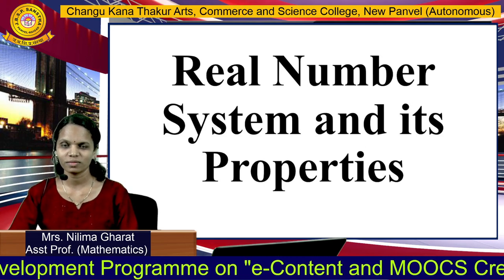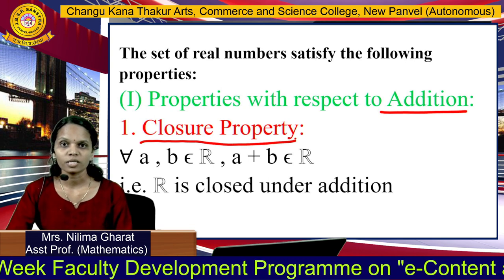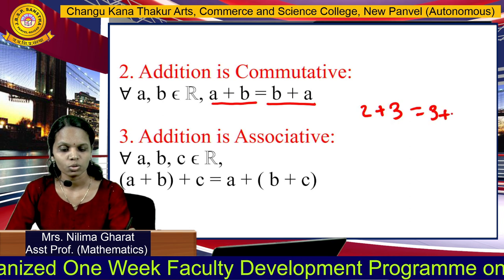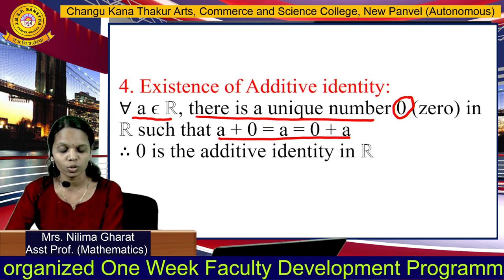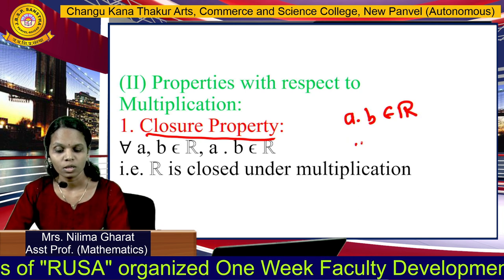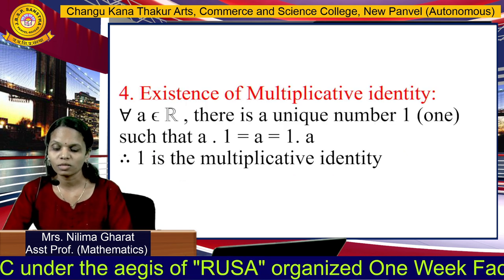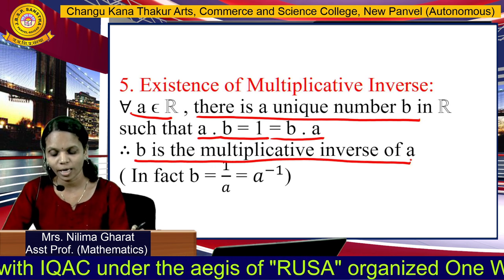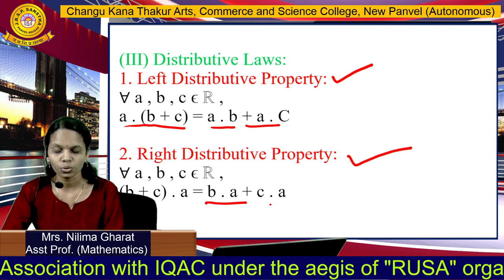Mrs. Nilima Gharat (Mathematics)